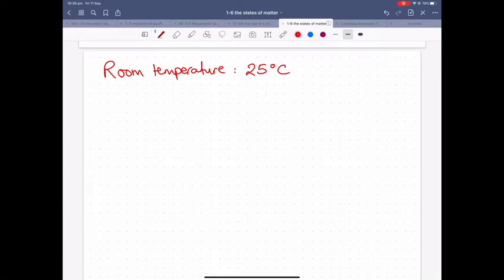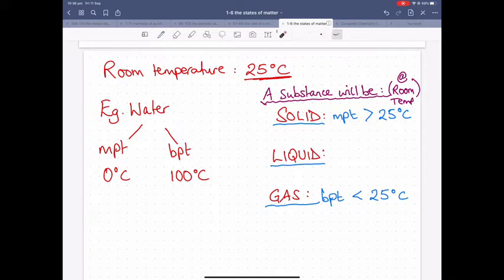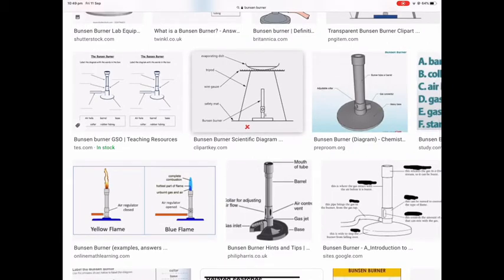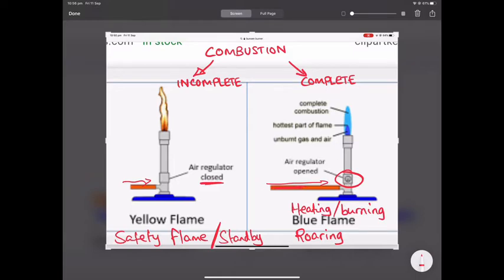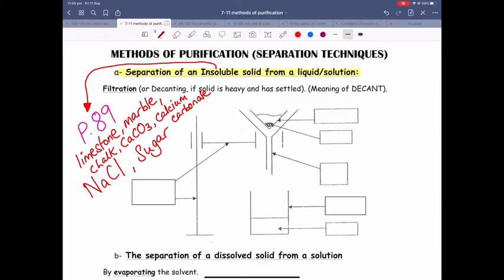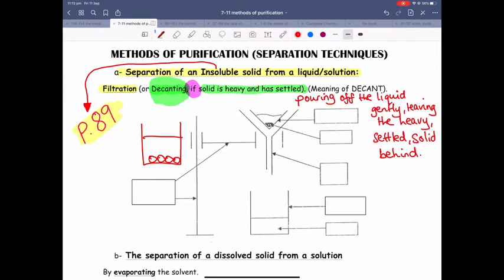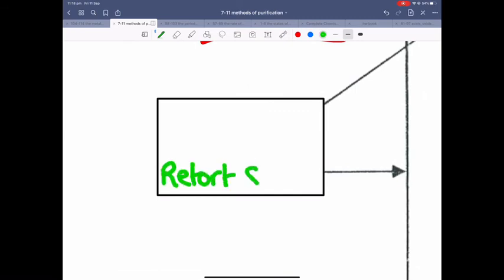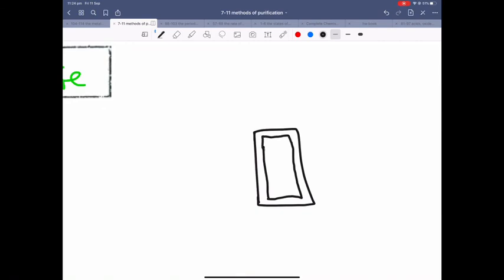State of matter at room temperature and Bunsen burner and filtration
States of matter and changes of state. Solid, liquid or gas at room temperature? Main features of a Bunsen burner. Introduction to separating techniques. Filtration and decanting.